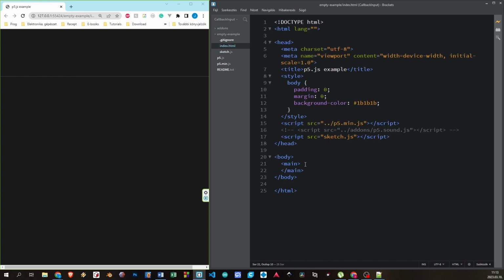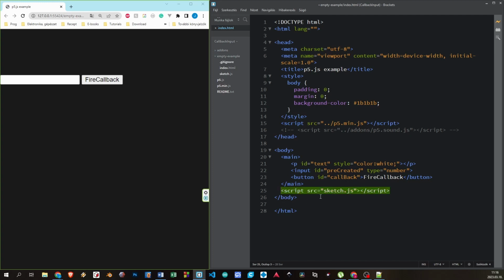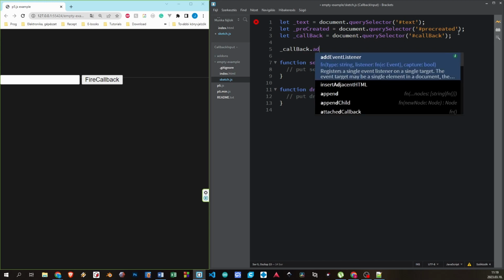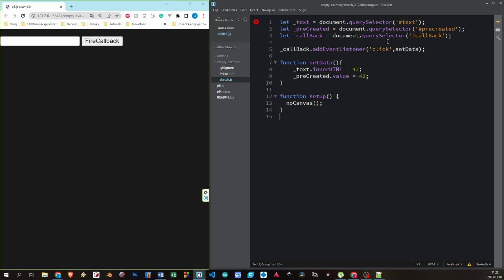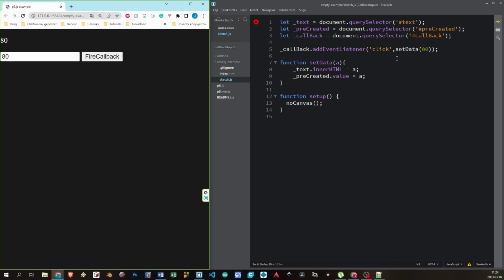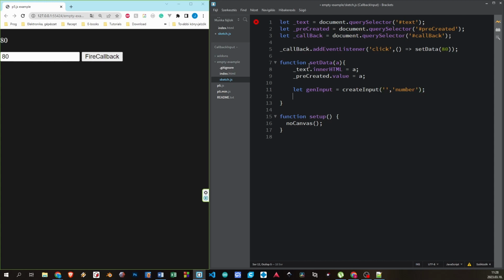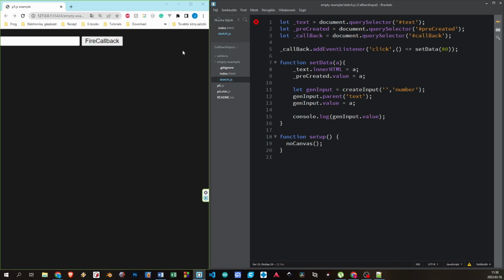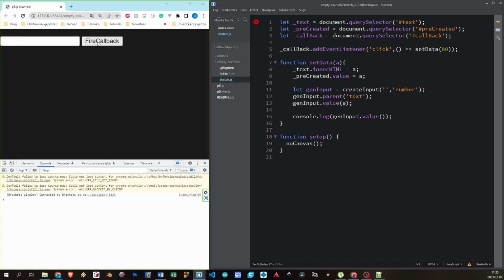Callback functions with arguments and displaying values in P5JS inputfields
In this video, I will show you how to pass arguments to callback functions. And I'll also cover what's the difference between HTML-created and P5JS-generated input fields, and how you can assign and display values in both of them.